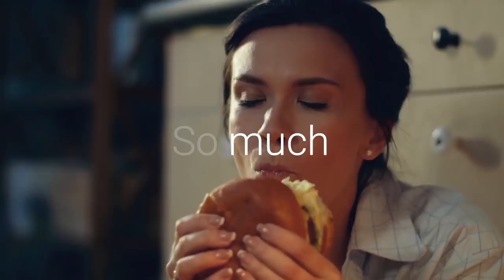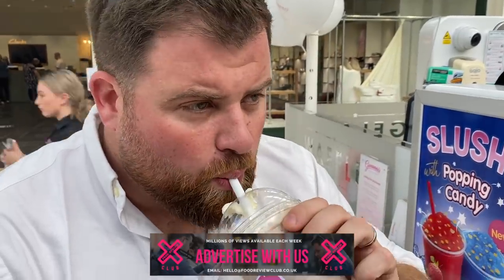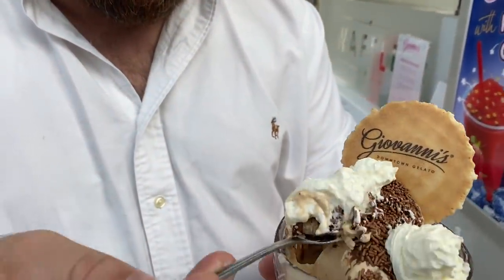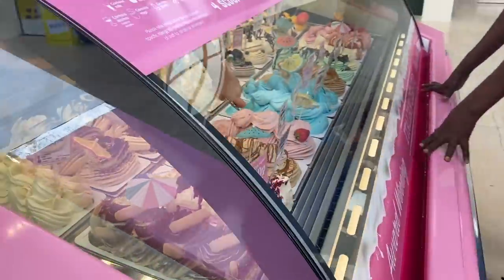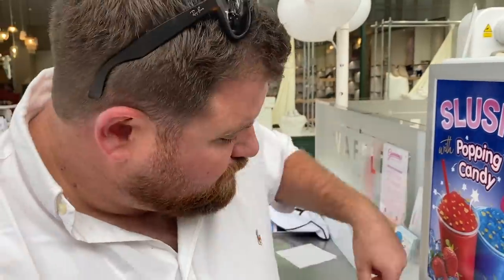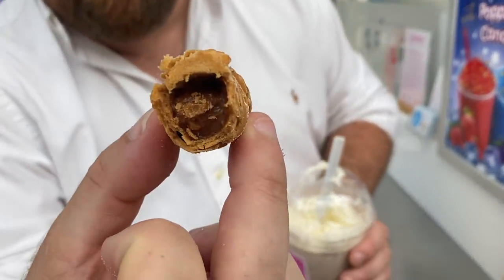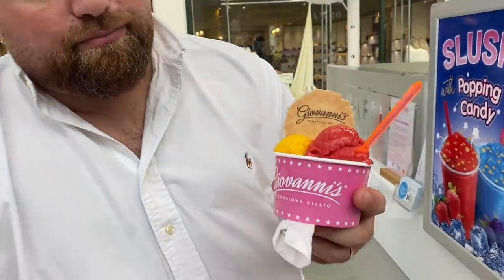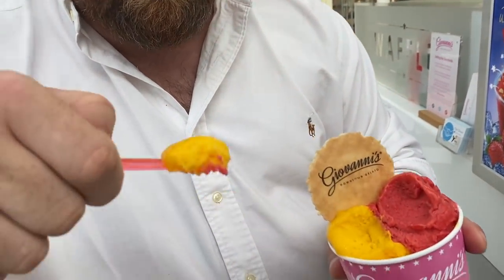Giovanni's Gelato was a perfect shopping stop!